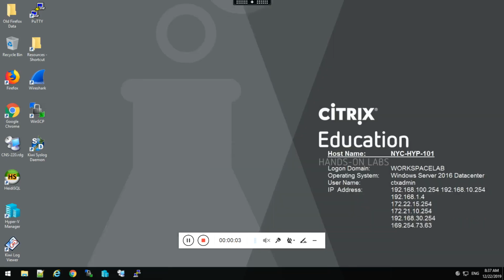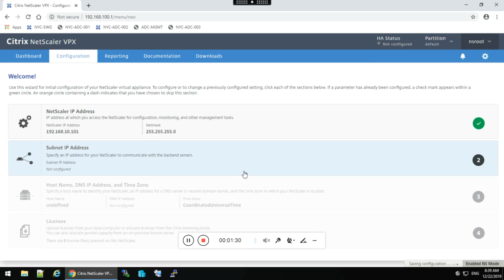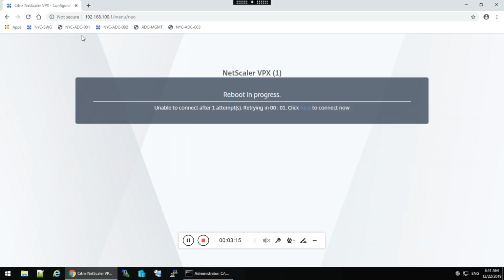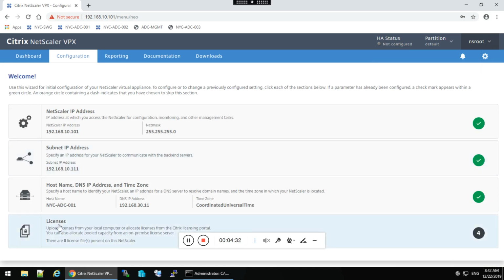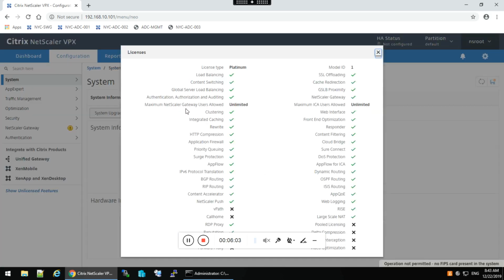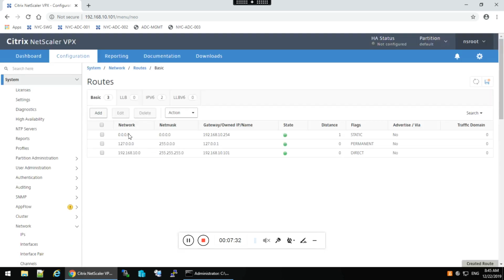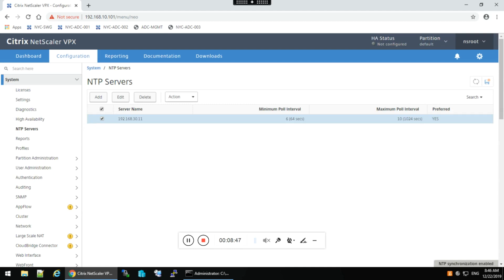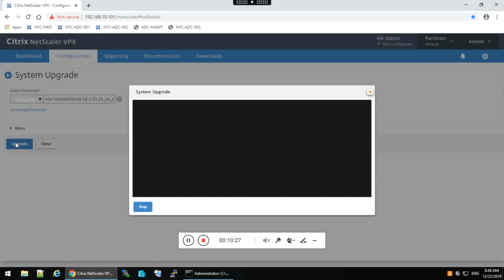2 Citrix ADC Netscaler INITIAL config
Citrix ADC   Netscaler INITIAL config